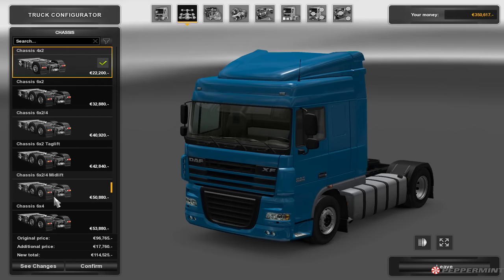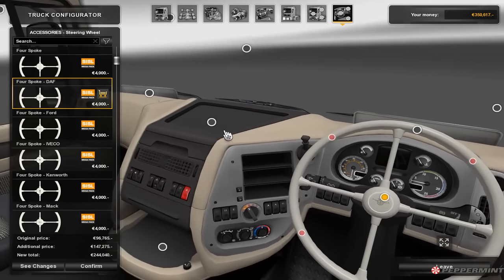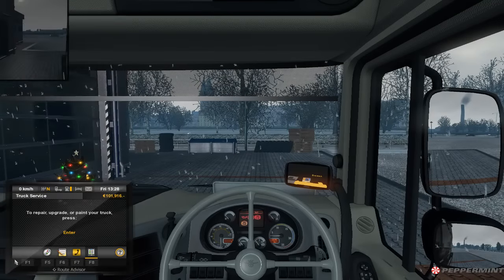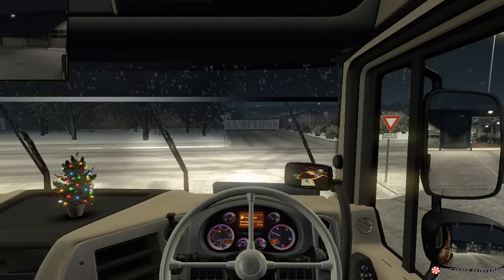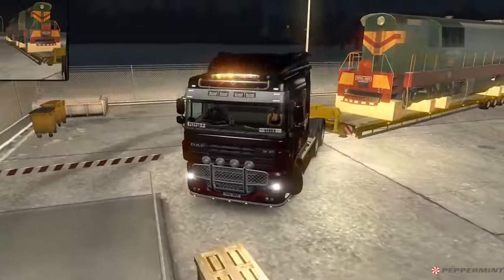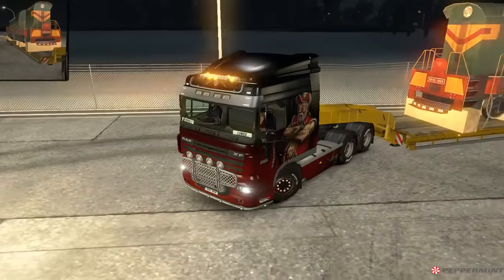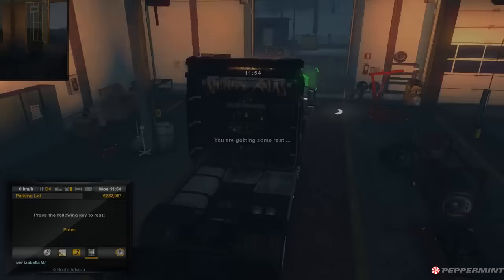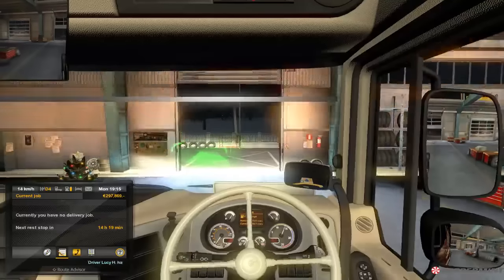[ETS2] V1.26 Peppermint Trucking Live Stream Episode 10 DAF XF105 (Euro Truck Simulator 2)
Hi all my daily LIVE stream on this youtube of Euro Truck Simulator 2 made on PeppermintOS Linux please follow my progress through this awesome game and feel free to chat in the Live sessions.

PC Supplied and Donated by Dave Bell

ETS2 Peppermint Trucking Live Stream Episode 5 (Euro Truck Simulator 2)